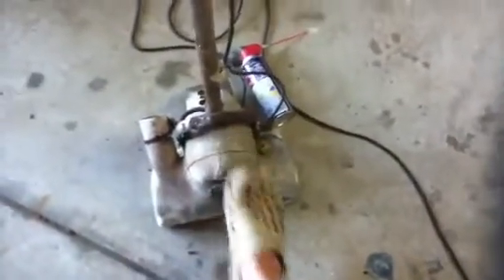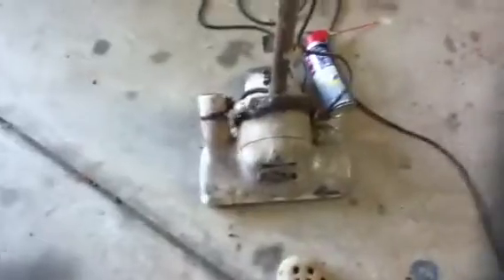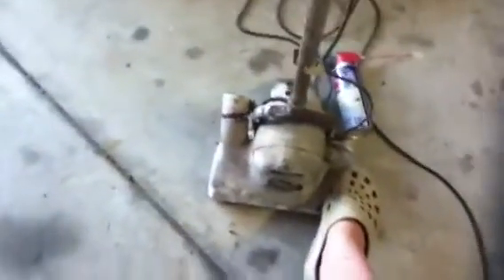Barn found GE vac part2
I keep it for ever would like to know more